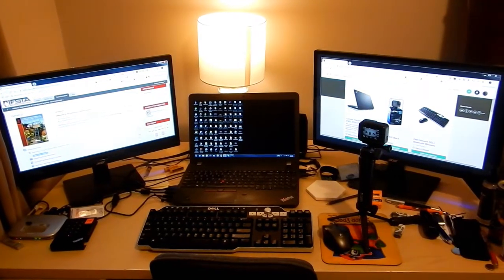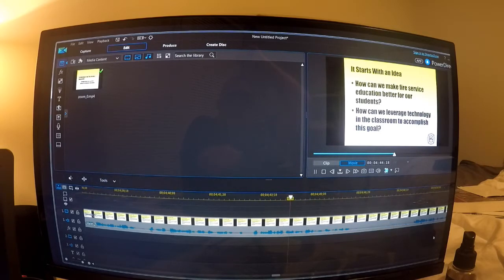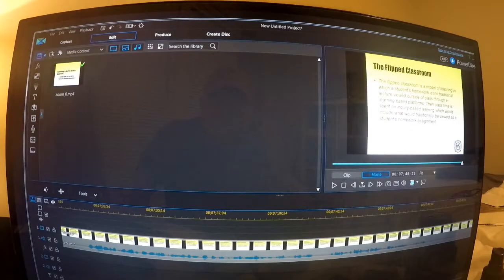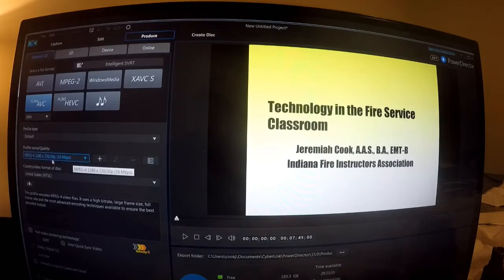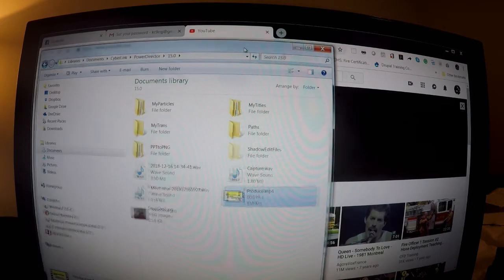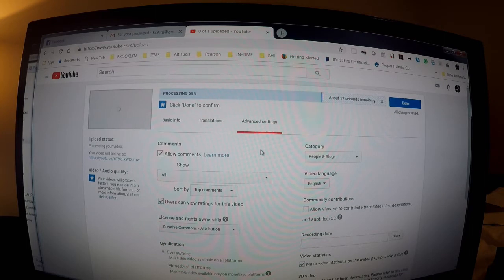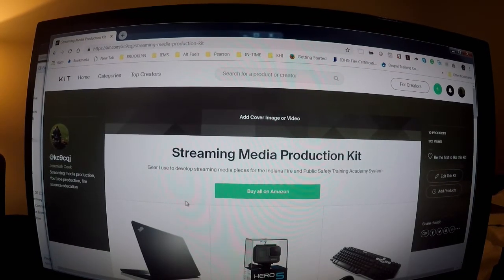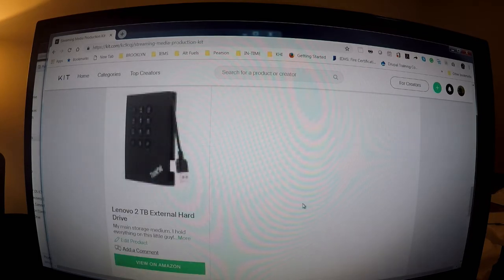Video Production Basics